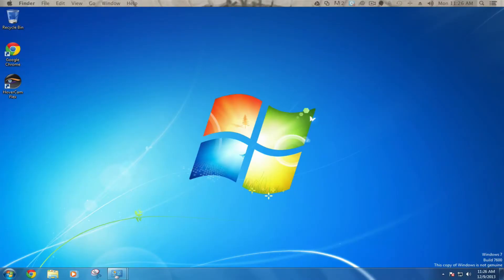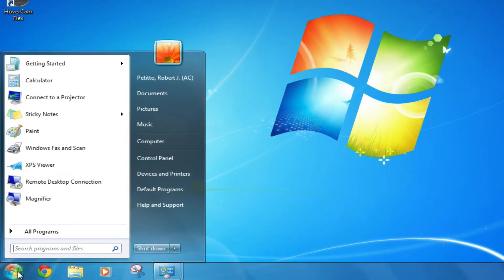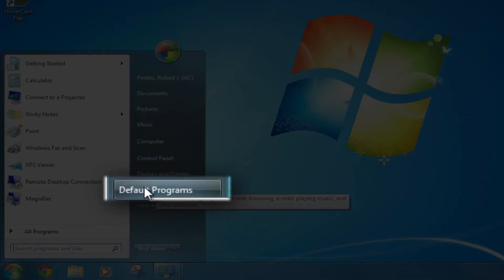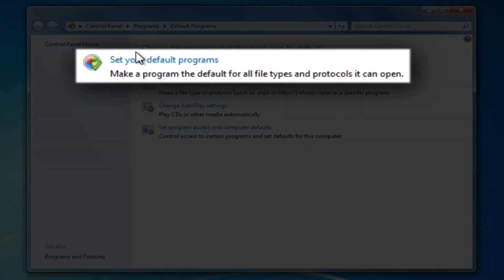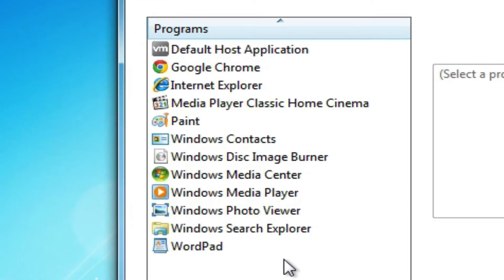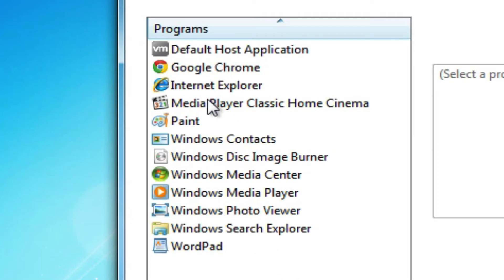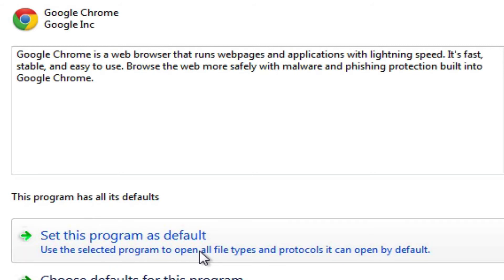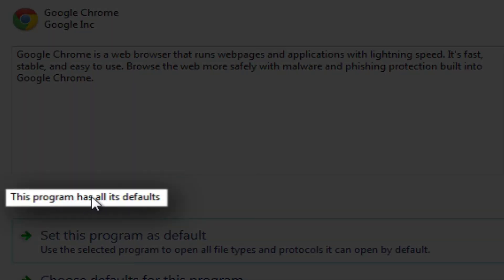TechTips: Windows7 - Set Your Default Programs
It only takes a minute to set your default programs in Windows7.  Take a look!